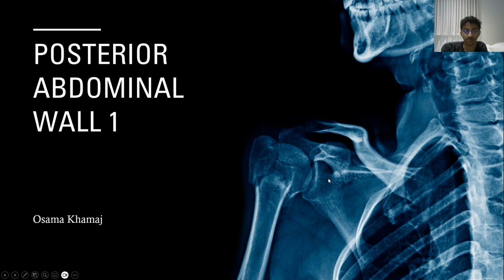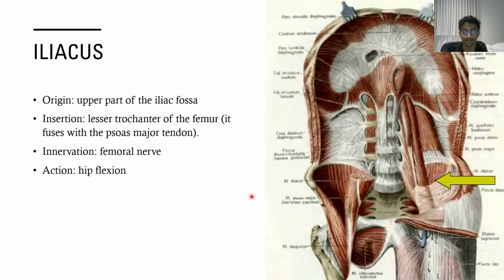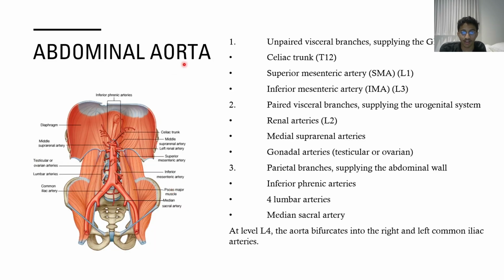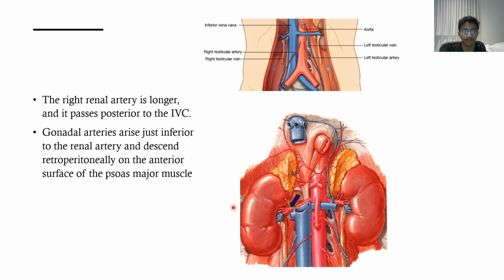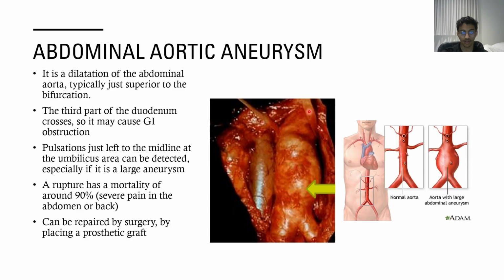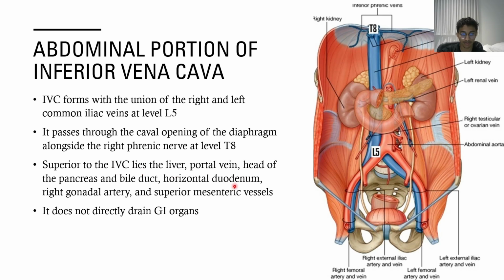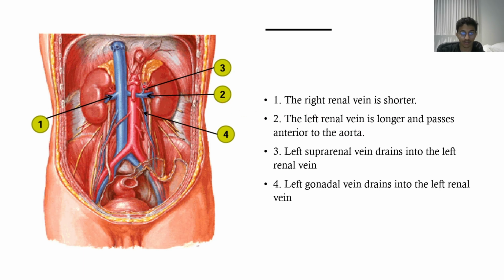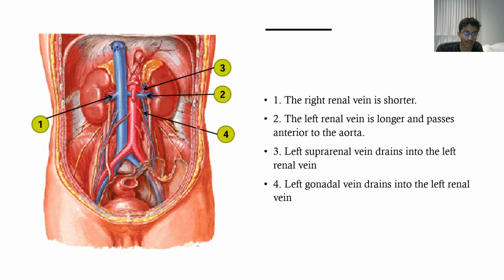Posterior abdominal wall 1 || Osama Khamaj